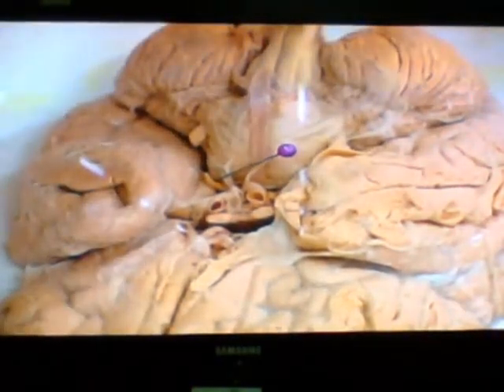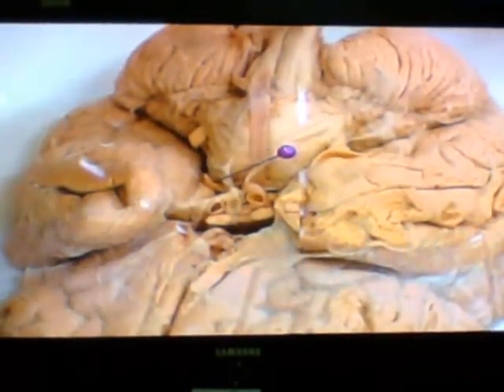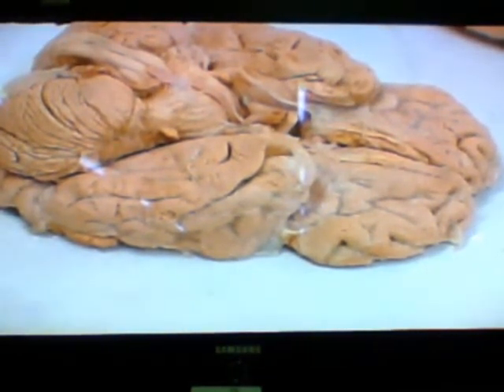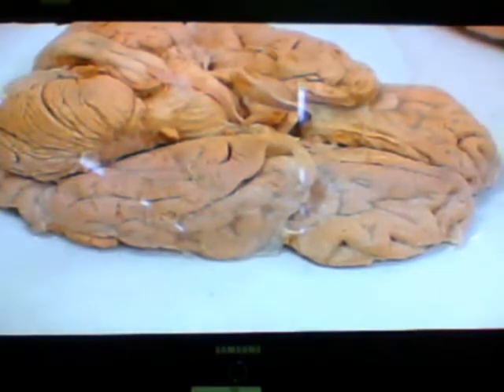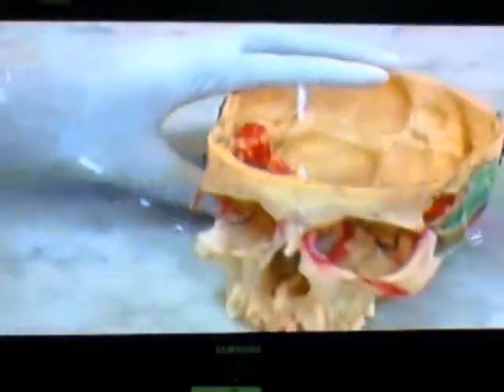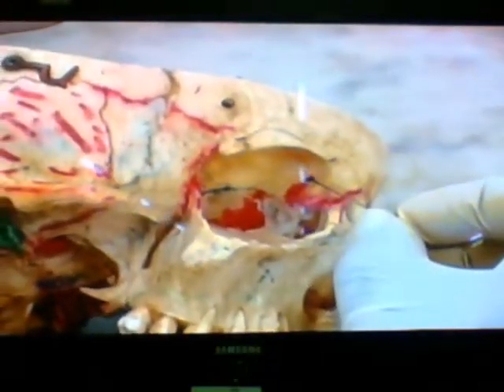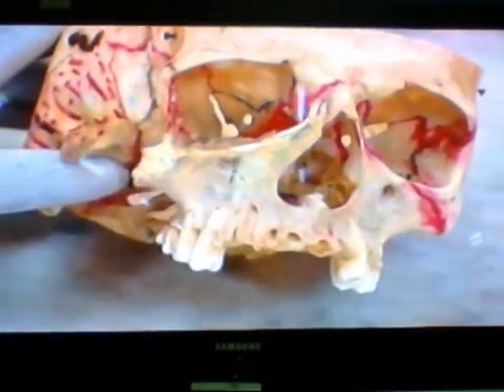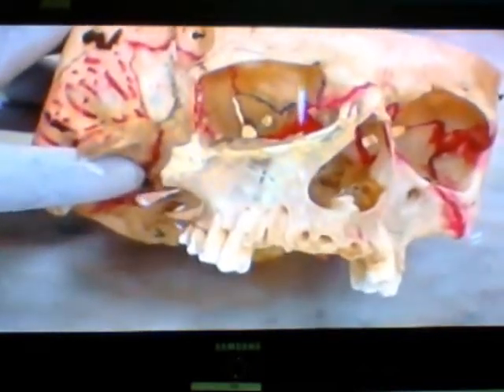Cranial Nerves 4 anatomy - human central nervous system - medical student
Learn from a detailed review of the human brain in a gross anatomy class held at the local anatomy lab with the best Anatomy Teacher ever
Read alongside your Last's Anatomy Textbook and the Netter Atlas of Human Anatomy textbook for comprehensive understanding.
Utilise DiFiore's Textbook of Histology for additional studies and a wholistic understanding of human anatomy